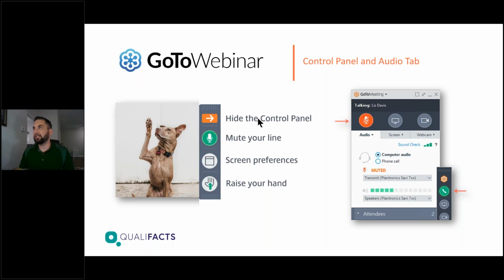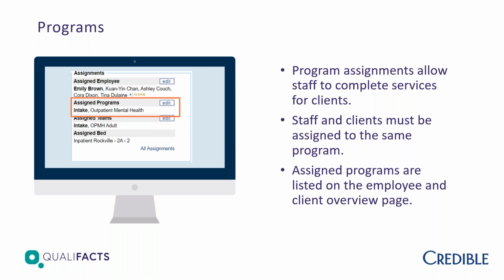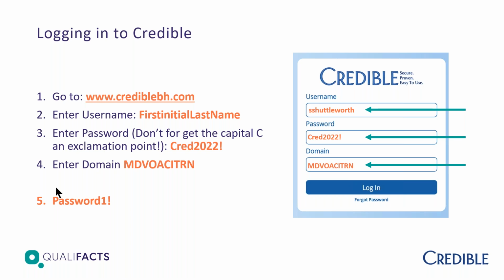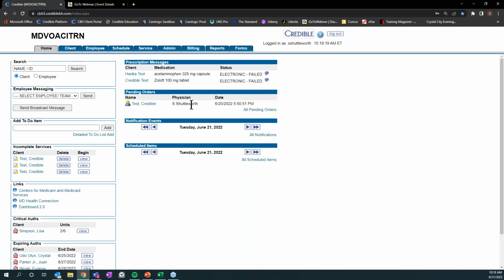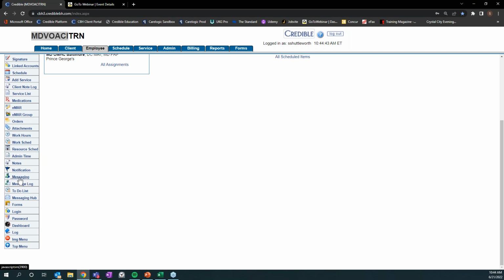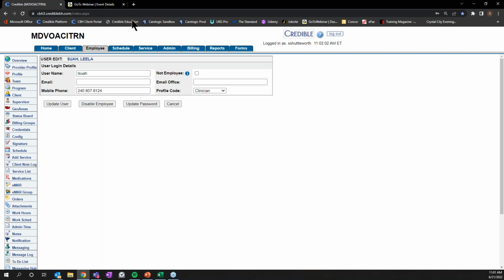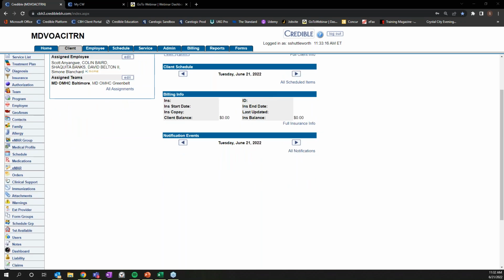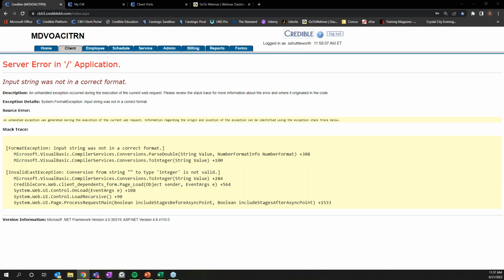Credible TrainingL Clinicians Part 1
Welcome to Part 1 of our comprehensive tutorial series on Credible Electronic Health Records (EHR) for clinicians! 📋

In this video, we will introduce you to the essential features and functionalities of the Credible EHR system, designed specifically for healthcare professionals like you. Whether you're new to Credible or looking to refresh your skills, this tutorial will guide you through the basics to help you enhance patient care and streamline your workflow.

What You'll Learn:
Navigating the Dashboard: Get familiar with the user-friendly interface and customize your view for efficient access to the tools you use most.
Patient Records Management: Discover how to create, update, and manage patient records effectively.
Appointment Scheduling: Learn to set up and manage appointments with ease, ensuring seamless patient scheduling.
Clinical Documentation: Understand how to efficiently document patient encounters to maintain accurate and comprehensive records.

Thank you for choosing our channel to enhance your Credible EHR skills. Let's get started!